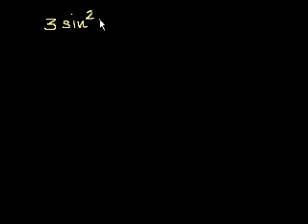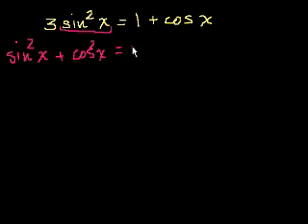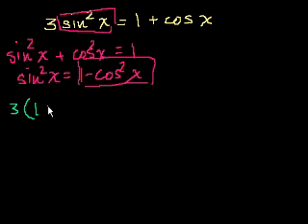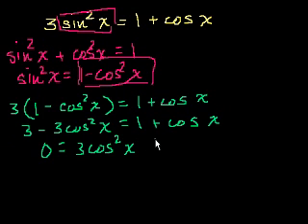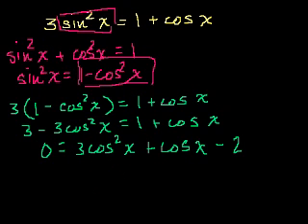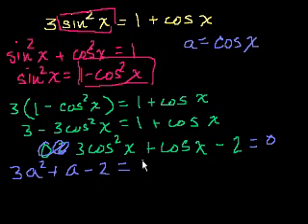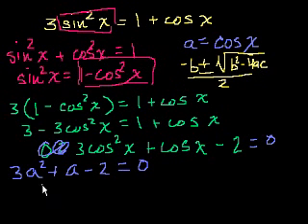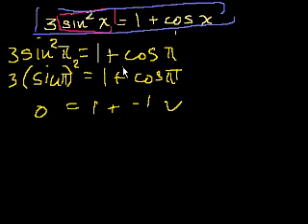Fun Trig Problem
A trig problem involving the quadratic equation.